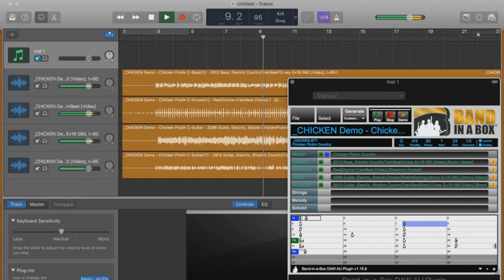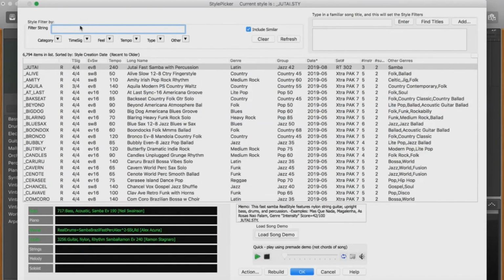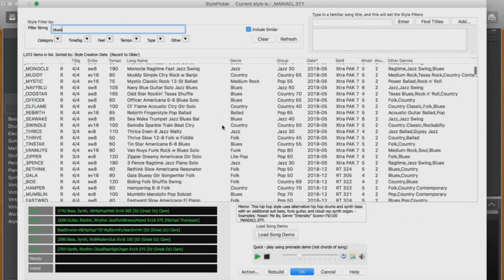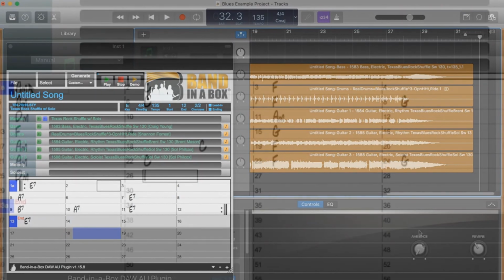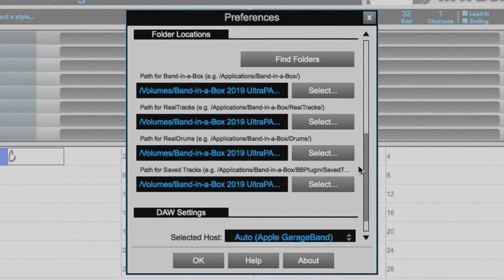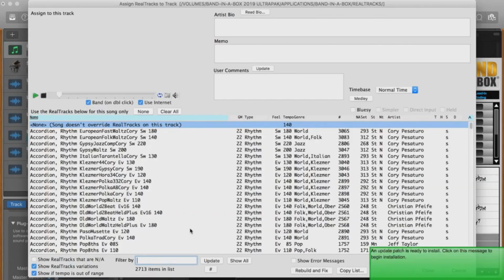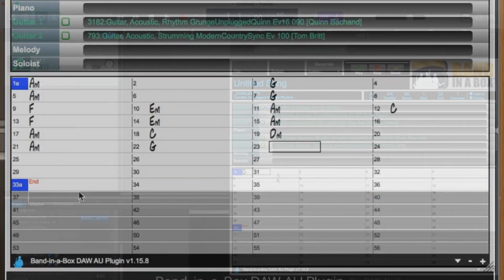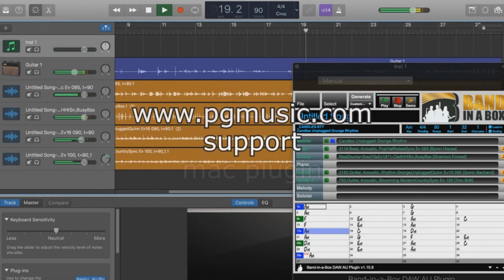Band-in-a-Box® for Mac: DAW Plugin Demonstrated in GarageBand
This is a full tutorial for the Band-in-a-Box® DAW AU Plugin demonstrated in Apple GarageBand on Mac.

This video was created using the DAW Plugin included in Band-in-a-Box® Version 2022.